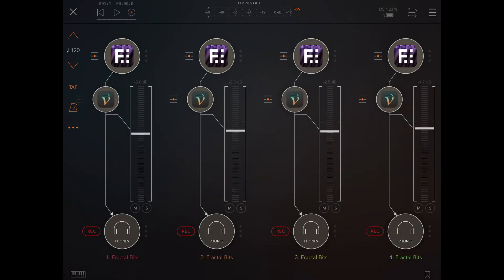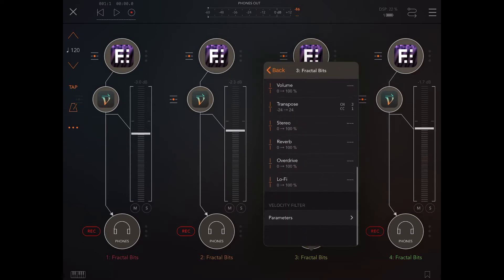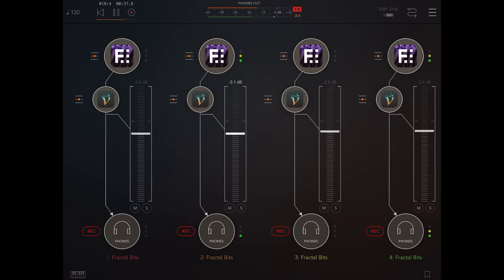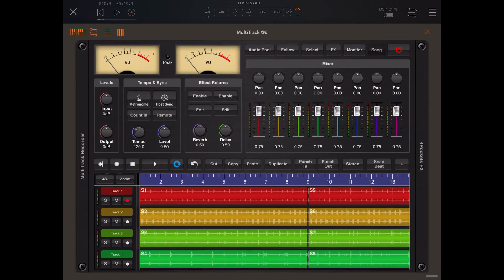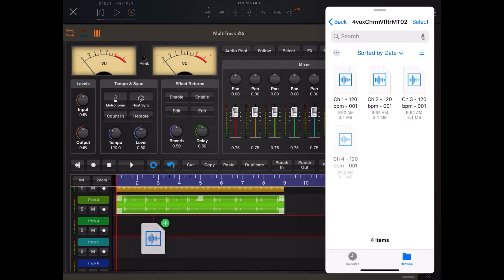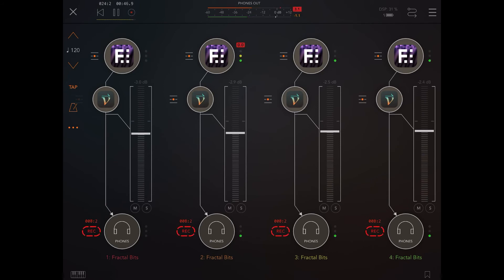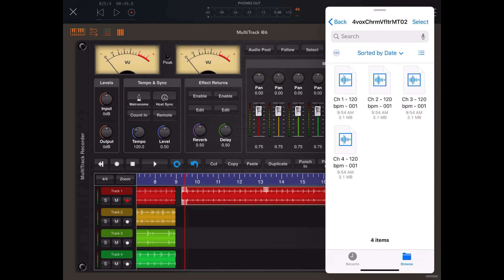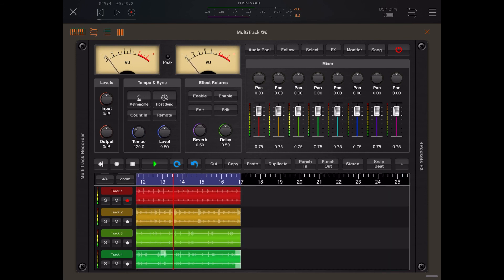Fractal Bits Demo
A demo of how to use 4 MIDI tracks from Playbeat and Mozaic to create chromatic music with the Fractal Bits app, record the audio tracks in AUM and place them in the Multi-Track app timeline using the Files app.

The Mozaic patch created by Audiobus forum member @Skyblazer can be downloaded